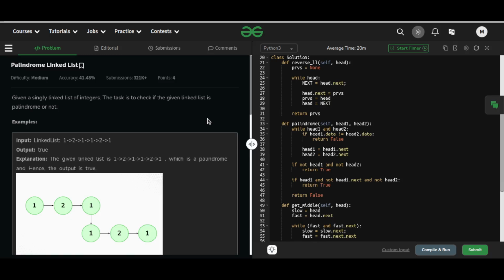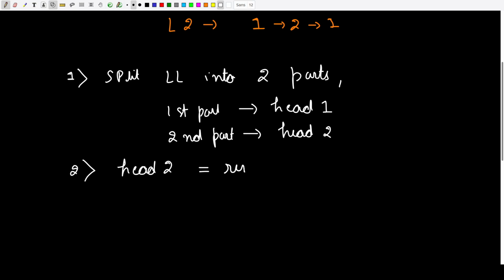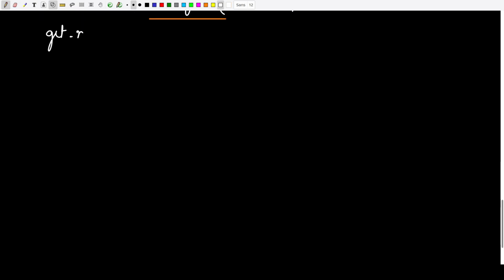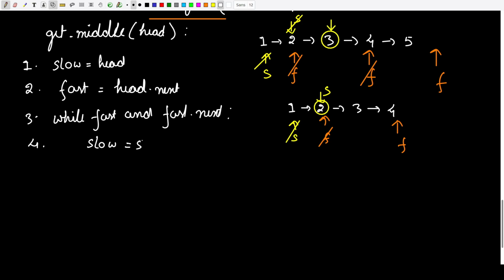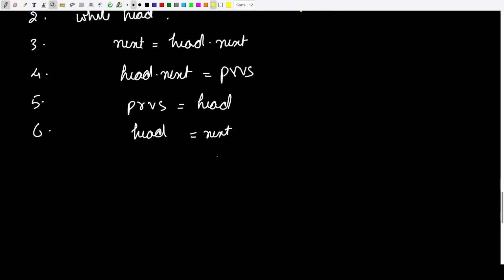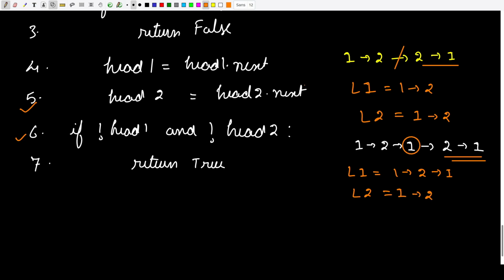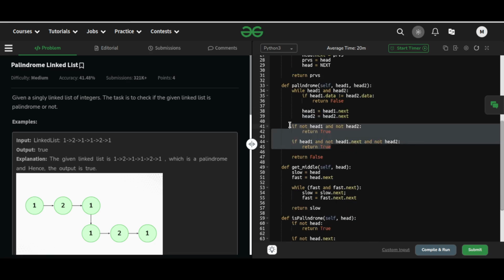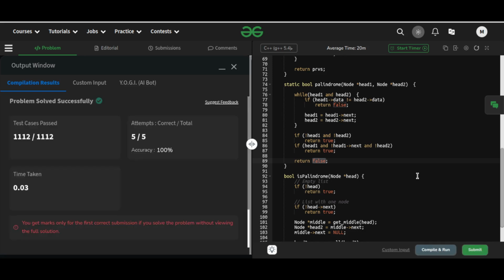Palindrome Linked List | GeeksForGeeks | Problem of the Day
Given a singly linked list of integers. The task is to check if the given linked list is palindrome or not.

Examples:

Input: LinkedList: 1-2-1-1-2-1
Output: true
Explanation: The given linked list is 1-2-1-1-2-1 , which is a palindrome and Hence, the output is true.

Input: LinkedList: 1-2-3-4
Output: false
Explanation: The given linked list is 1-2-3-4, which is not a palindrome and Hence, the output is false.

Expected Time Complexity: O(n)
Expected Auxiliary Space: O(1)
Note: You should not use the recursive stack space as well

0:00 Problem Statement
0:29 Solution
2:30 Pseudo Code
11:49 Code - Python
13:39 Code - C++